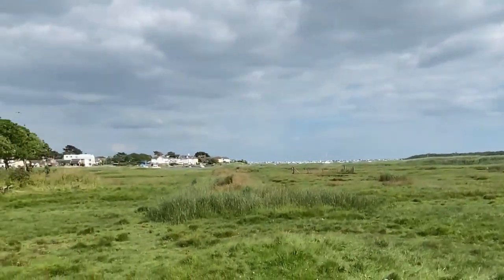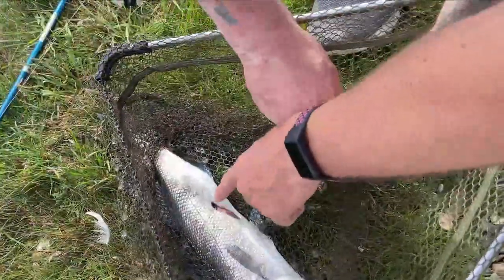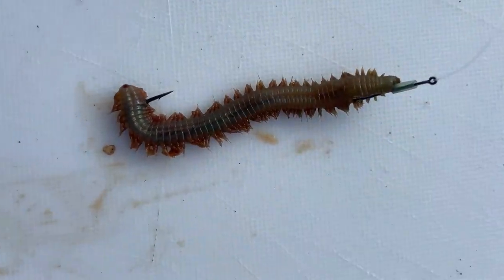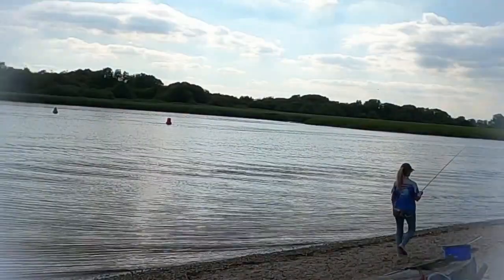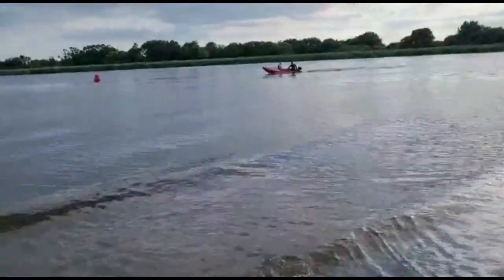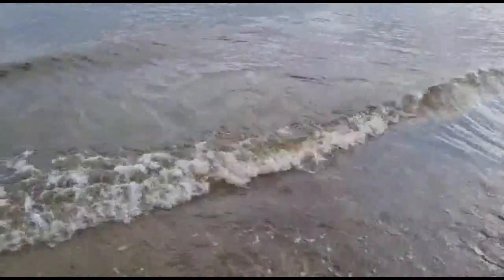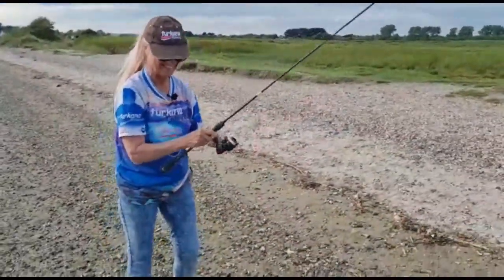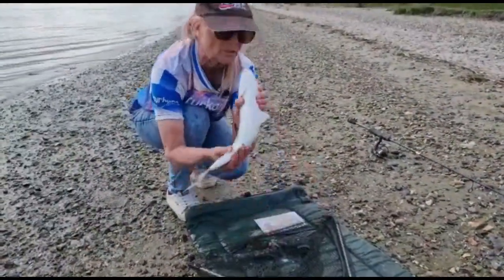Thin lipped Mullet on Mepps Bournemouth 2021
A fun day on Thin lipped Mullet on Mepps Bournemouth 2021!